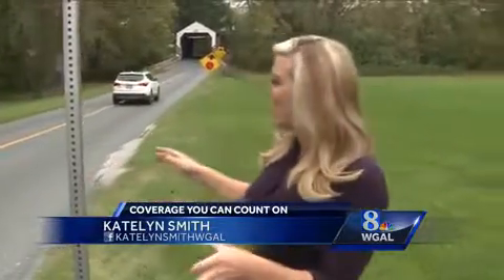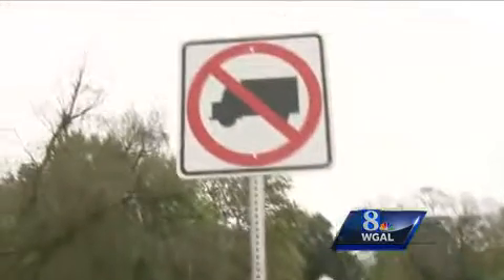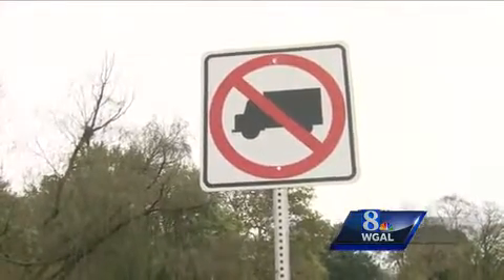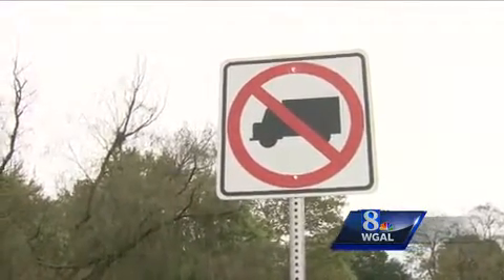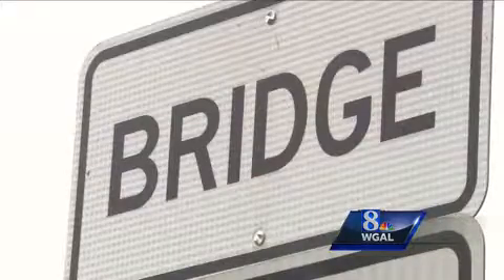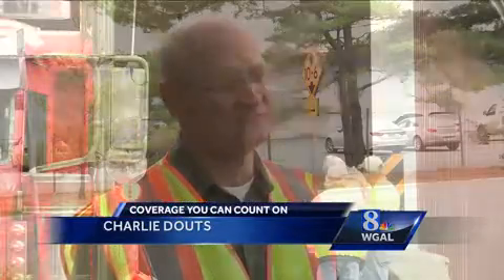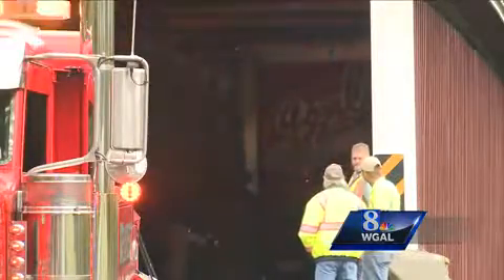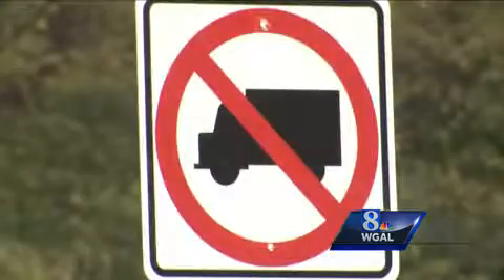NEW: Signs aim to protect covered bridges